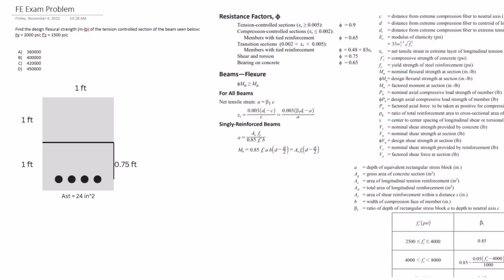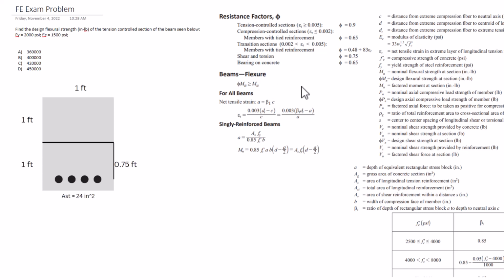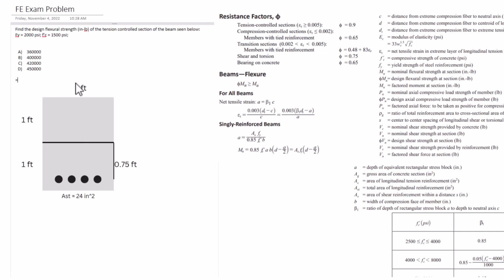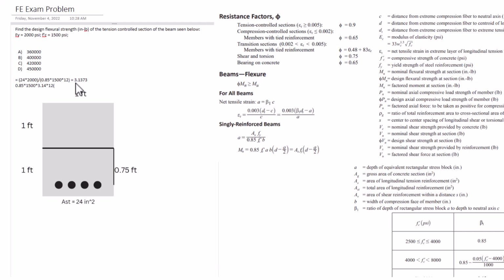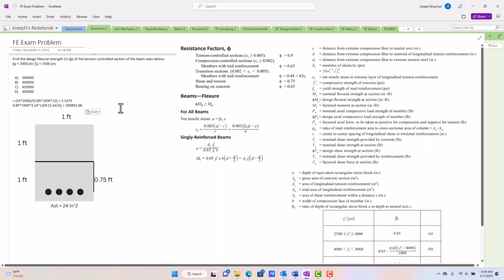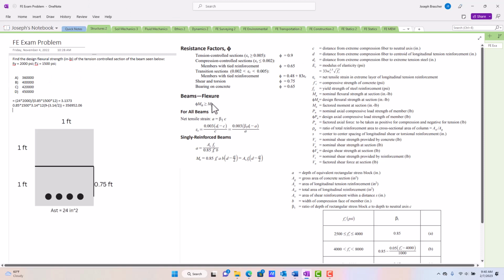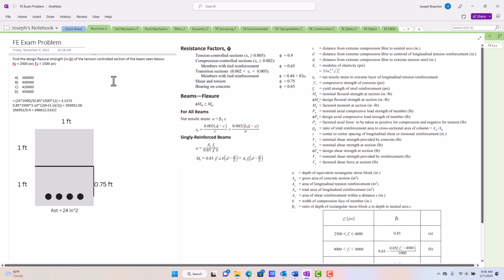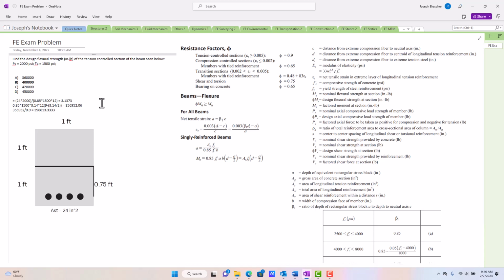Nominal Strength of a Beam | FE CIVIL STRUCTURAL ANALYSIS